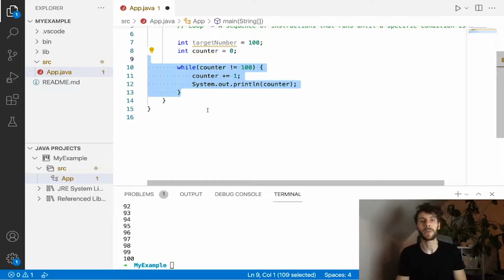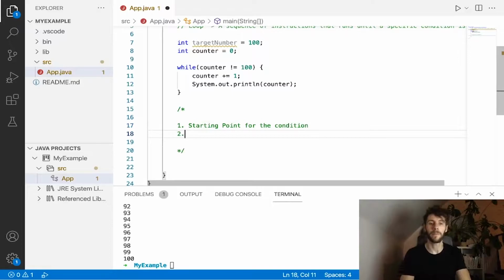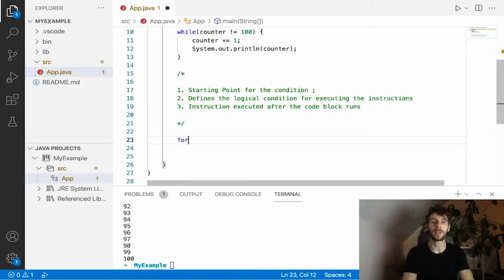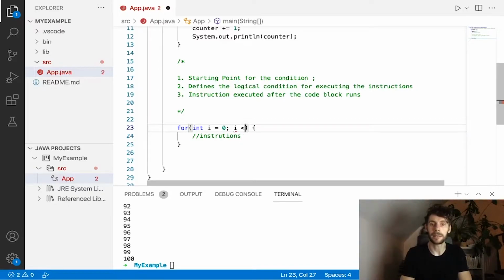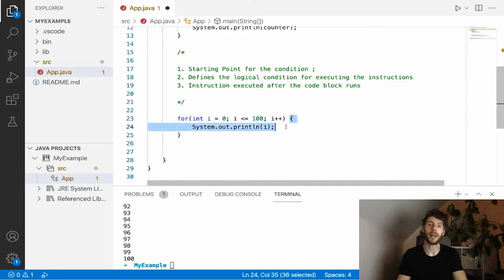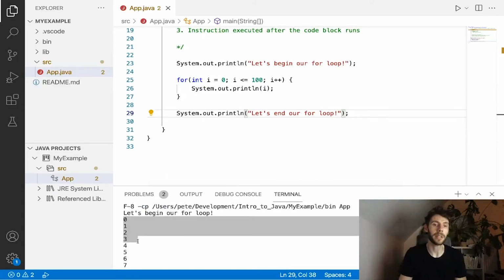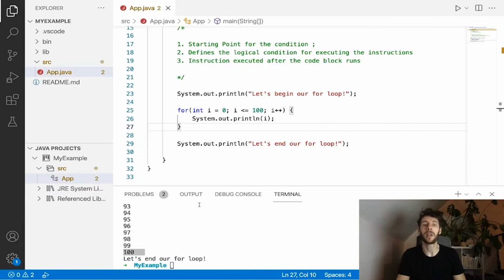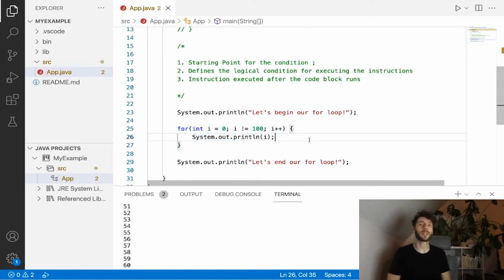Introduction to Java For Loops